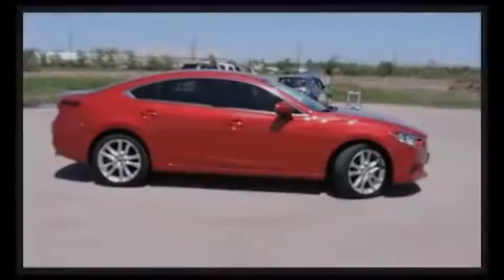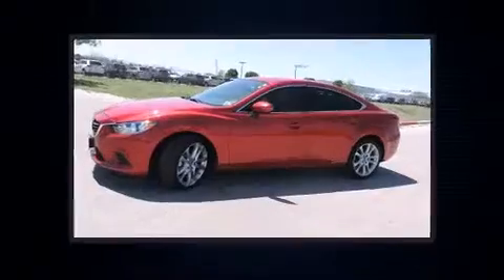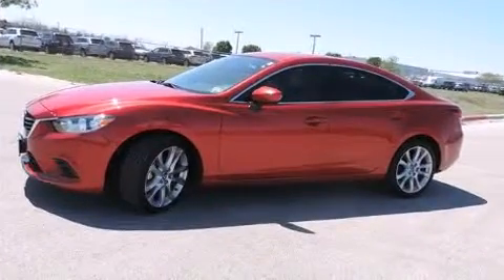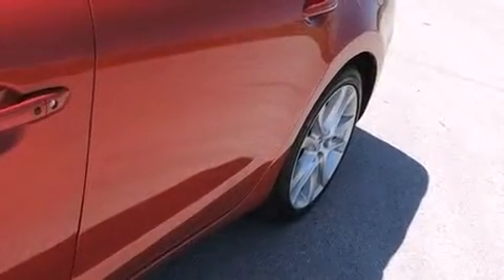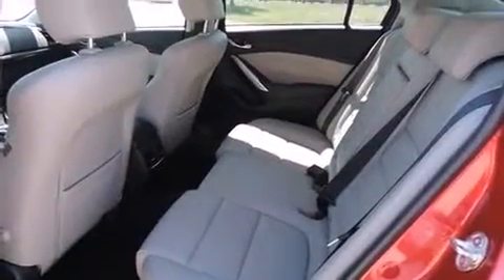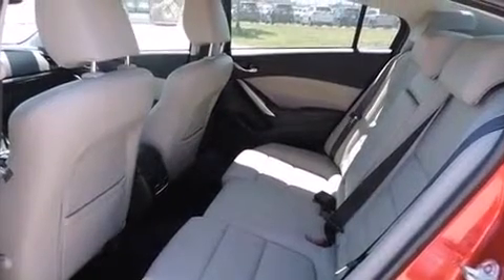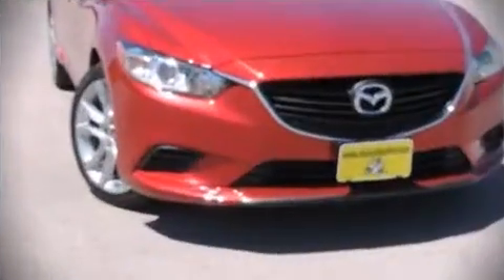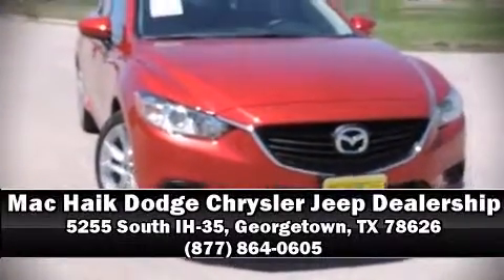2014 Mazda6 for Sale Austin, TX | Mac Haik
Come see this gorgeous and gently pre-owned 2014 Mazda6 for sale just outside of Austin, TX at Mac Haik DCJR pre-owned in Georgetown, TX. We carry hundreds of vehicles and have a great selection of quality preowned Mazdas available for sale.